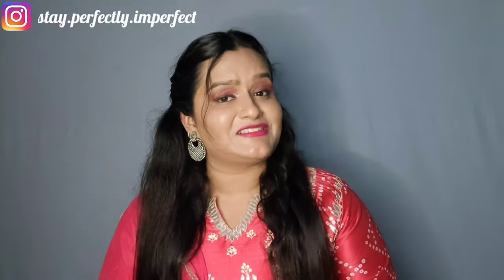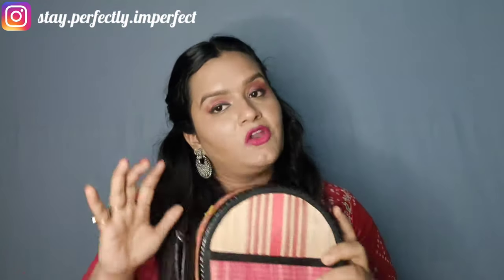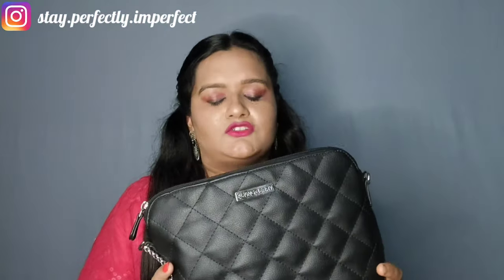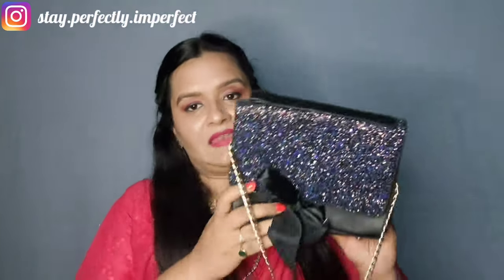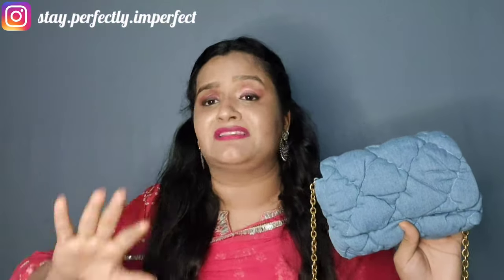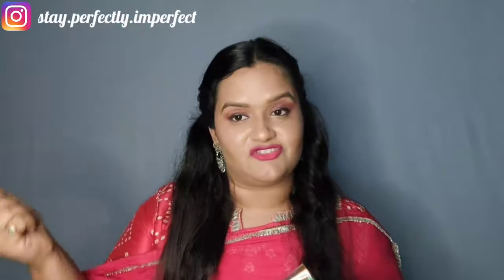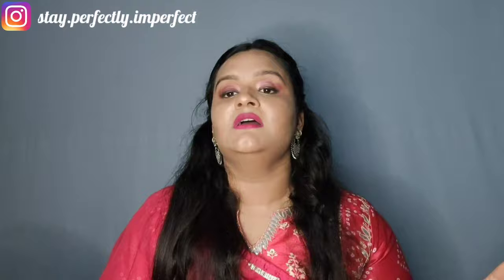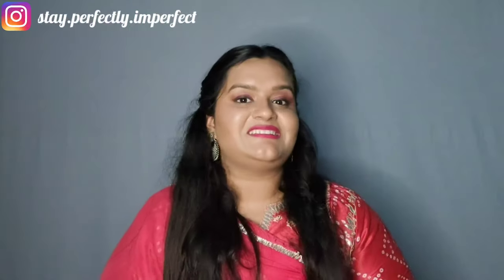6 Type Of Sling Bags Every Women Should Have|Essential Slings Style To Own(AFFORDABLE)|Amazon/MyntrA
Hello Dosto,

So here I come with the second video of my Birthday Series:
Today's topic is 6 Sling Bag Design You Must Own. So I am giving some of the links of similar products as some of products are from Shein.

1) DailyObjects Teal Birds Orbis Round Sling Crossbody Bag for girls and women | Vegan leather, Stylish, Sturdy, Zip closure with Adjustable Straps

2) ALII AND ALIIZEY Small Bubble Jacquard Women Girls Sling Bag (AJ_6286_Blue_SB) (Rugged Blue)

3) Women Geometric Luminous Crossbody Bag Lingge Laser Handbag,Holographic Reflective Shoulder Bags Travel Bag Sling Crossbody Bag

4) Flying Berry Womens Sling bag

5)DN Enterprises Girls' Sling Bag